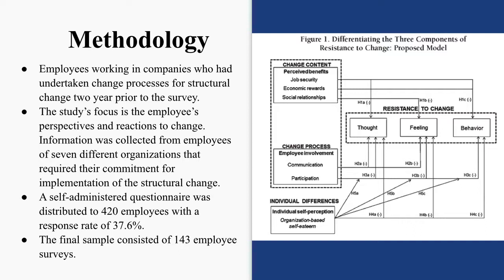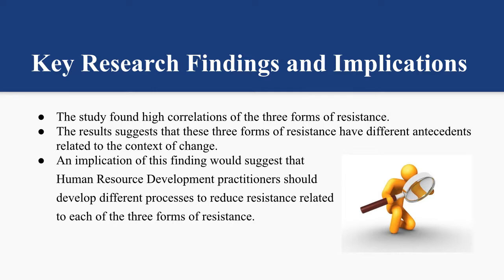HRE 7575 Article Summary - Allison Salamack Resistance to Change